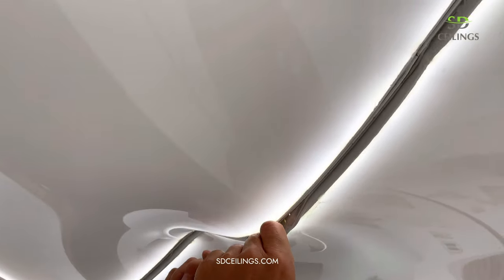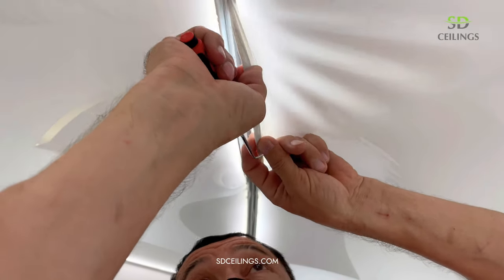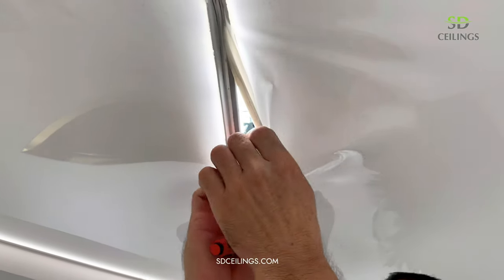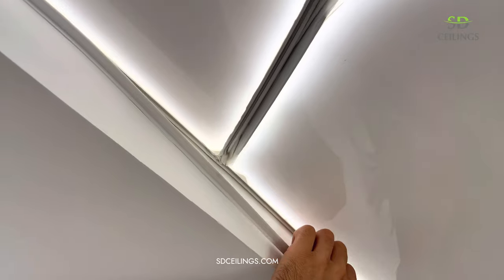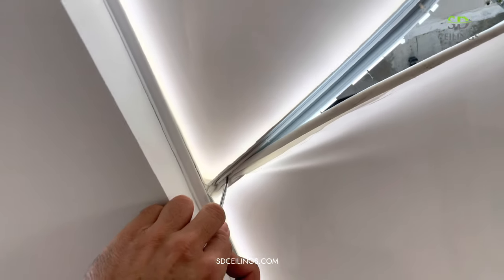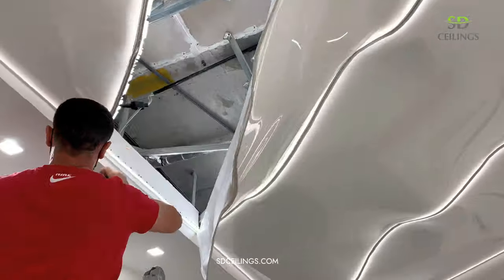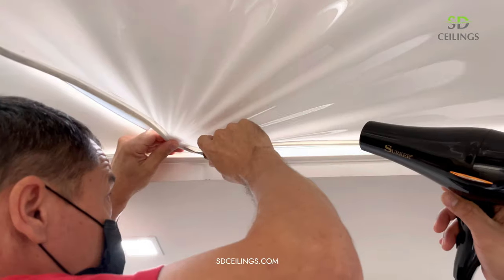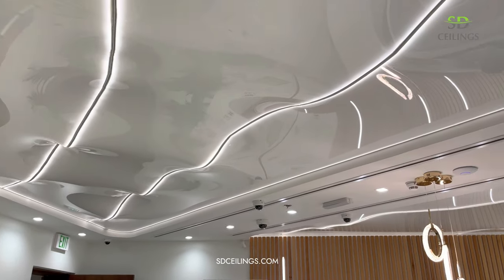How to remove stretch ceiling? The easiest way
How to open and close a stretch ceiling? In this video we will show you how to open and clean the stretch ceiling. Flood on the stretch ceiling what to do? You will find the answer to these and other questions in this video

Stretch ceiling in Dubai, UAE
Our company based in Dubai

💪SD ceilings are a guarantee of quality
Why customers choose us?
🇪🇺European quality.
 🙌A lot of options available:
⚙️ Matt & Satin ceilings;
⚙️ Art printed ceilings;
⚙️ Translucent ceilings with back light;
⚙️ Starry sky ceilings;
⚙️ Ceilings with light lines.
🇪🇺No cracks, no dust, waterproof, lightweight and durable. We will provide you instructions for installation.